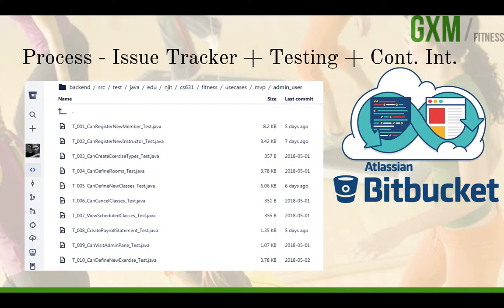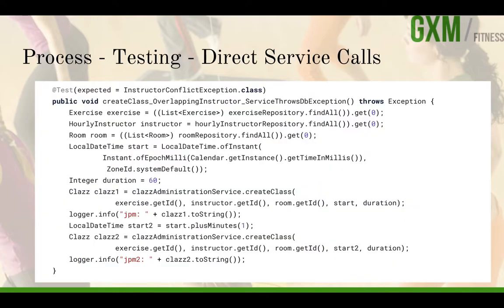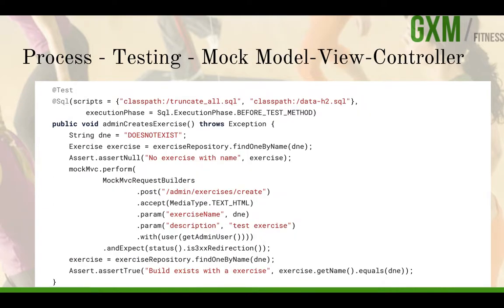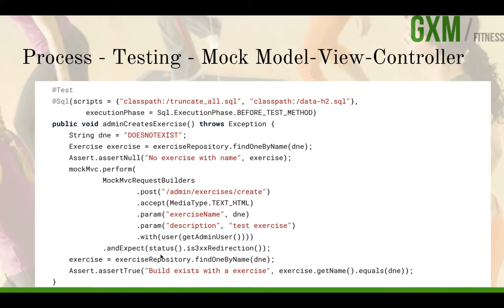Spring 2018 - Dr. Oria, CS 631 Group Project (Collaboration) - Jon Paul, Nelson Brown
A discussion of collaboration methods used during developent of the Fitness Application group assignment given.